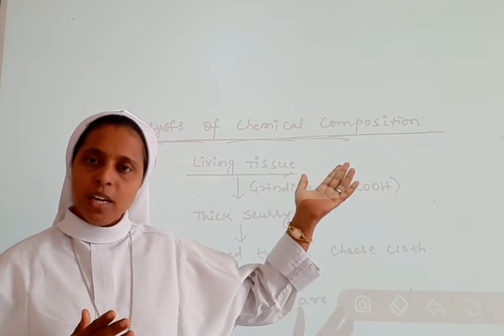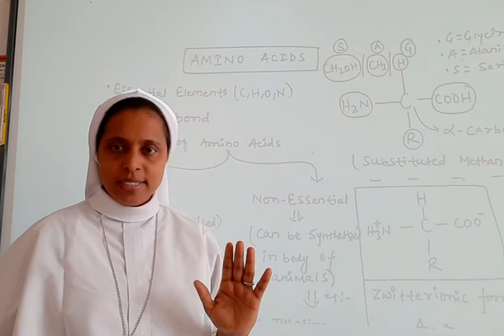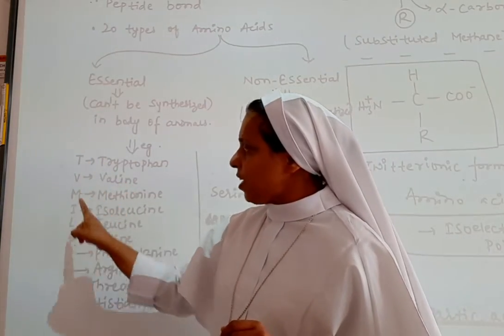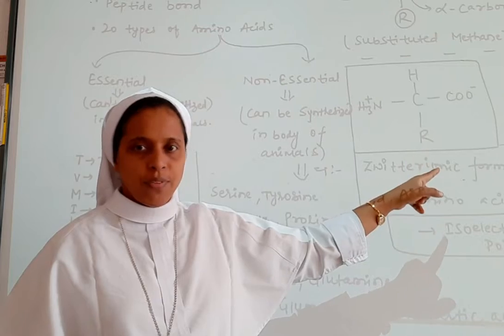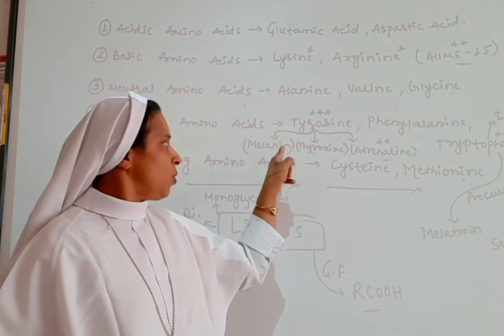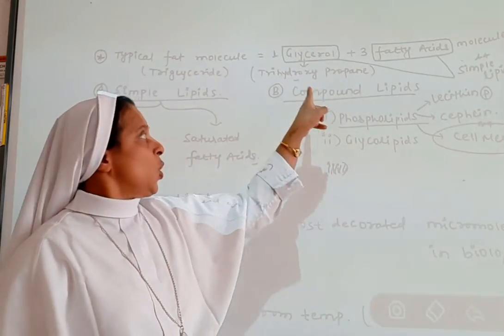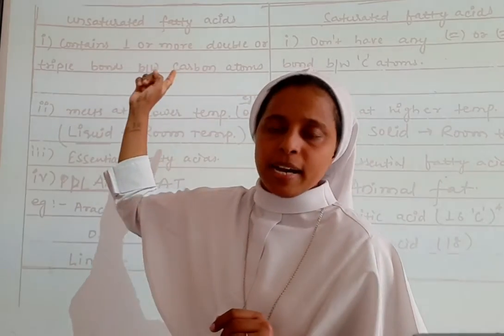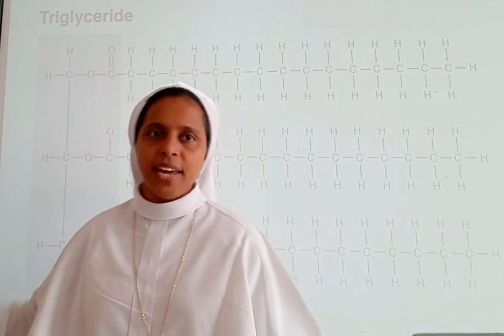Chapter 9 ,Biomolecules,Class -11,Part-2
Let us learn Biomicromolecules.